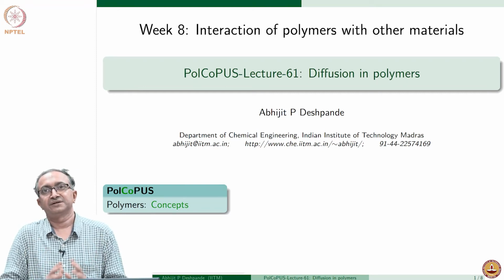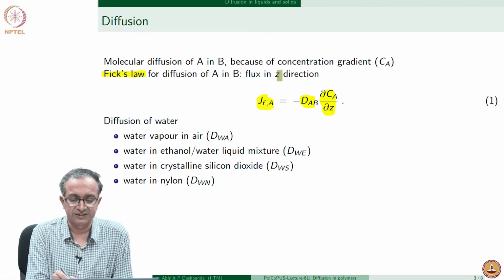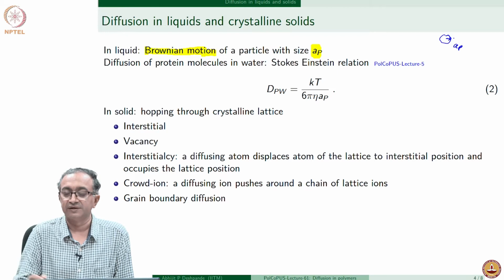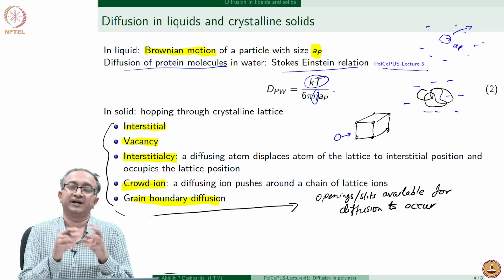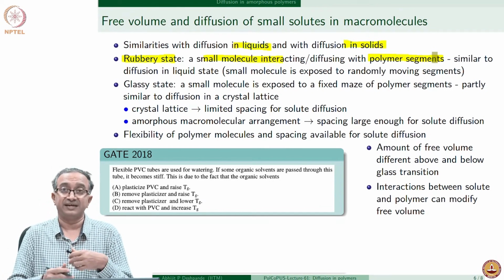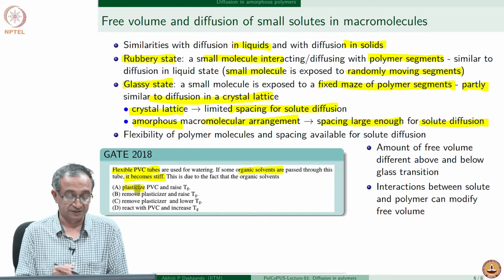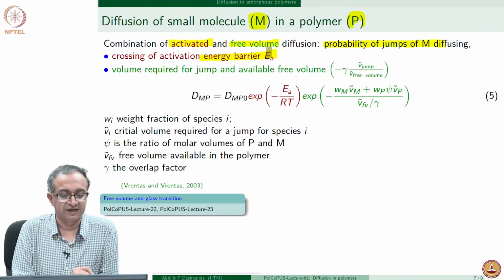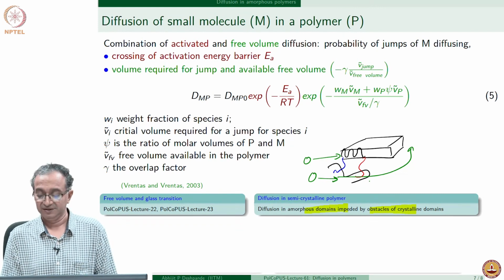#61 Diffusion in Polymers | Polymers Concepts, Properties, Uses & Sustainability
This lecture dives into the phenomenon of diffusion in macromolecular systems, exploring how molecules move through polymer matrices. Discuss the factors that influence diffusion rates, including temperature, concentration gradients, and the size and shape of the diffusing species. Explore applications of diffusion in polymer processing, drug delivery, and barrier technologies.